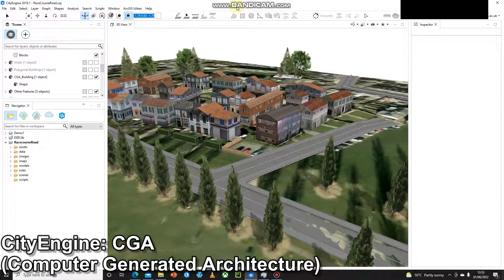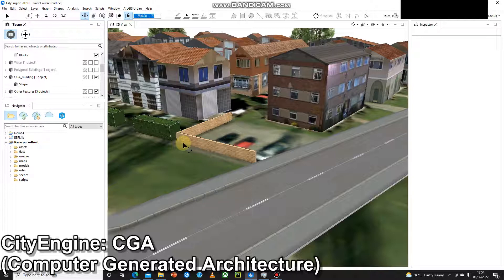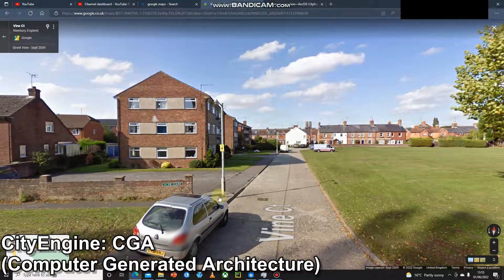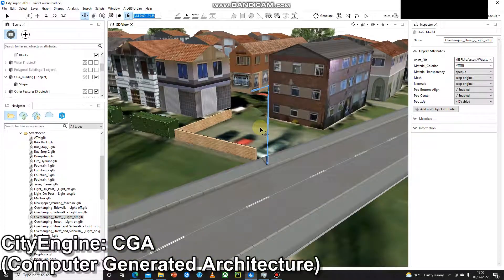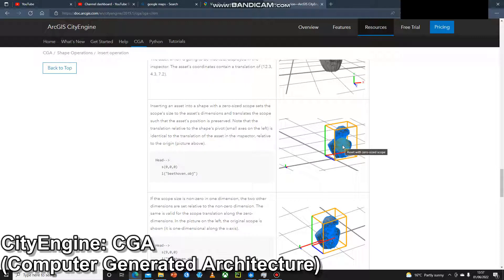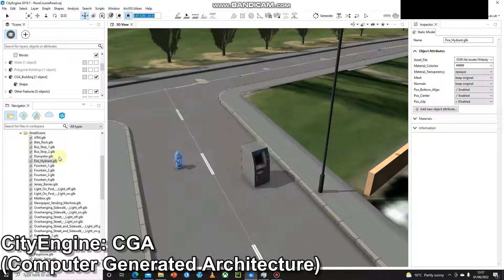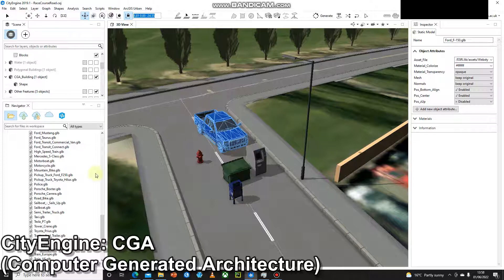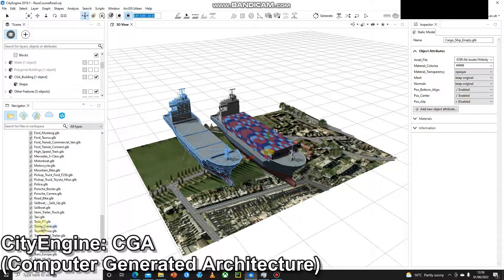CityEngine: Adding Street Furnature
Add Webstyles to a CityEngine scene.